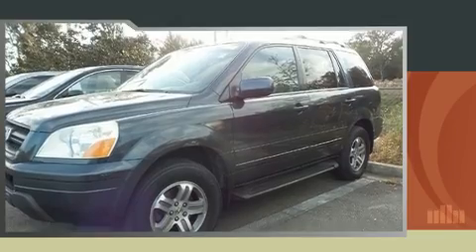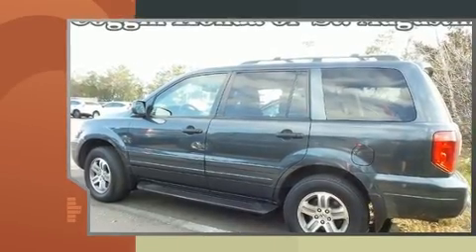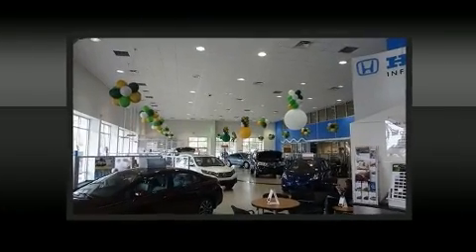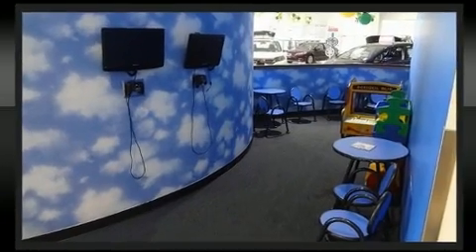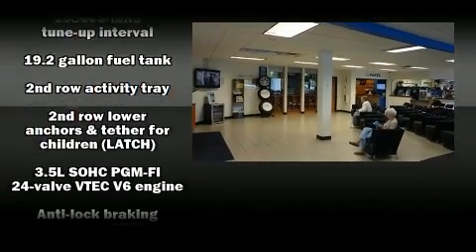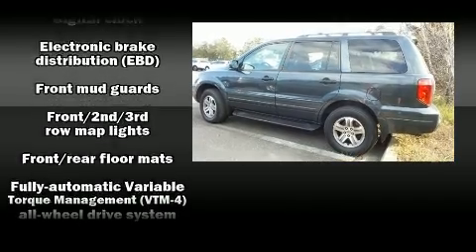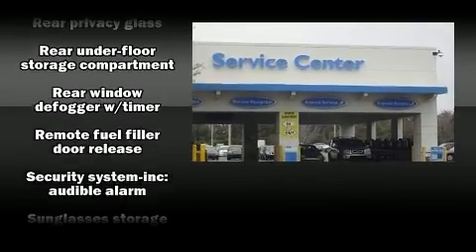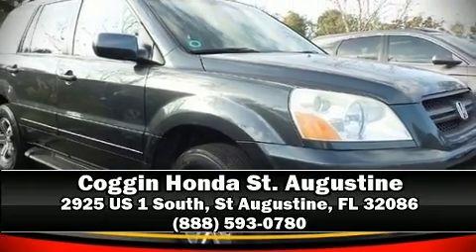2004 Honda Pilot EX-L w/DVD Ent System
The 2004 Honda Pilot. It features an automatic transmission, 4-wheel drive, and a 3.5 liter 6 cylinder engine. Top features include power windows, front and rear reading lights, variably intermittent wipers, tilt steering wheel, power door mirrors and heated door mirrors, skid plates, remote keyless entry, and 1-touch window functionality. Features such as automatic climate control and leather upholstery prove that economical transportation does not need to be sparsely equipped. Third row seats provide an even greater maximum passenger capacity. Premium sound drives 7 speakers, providing you and your passengers a sensational audio experience. Rear LCD monitors provide entertainment that your passengers will appreciate no matter how far the drive. Honda ensures the safety and security of its passengers with equipment such as: dual front impact airbags with occupant sensing airbag, front SIDE impact airbags, a security system, and 4 wheel disc brakes with ABS. A Carfax history report provides you peace of mind by detailing information related to past owners and service records. We have the vehicle you've been searching for at a price you can afford. Please don't hesitate to give us a call.